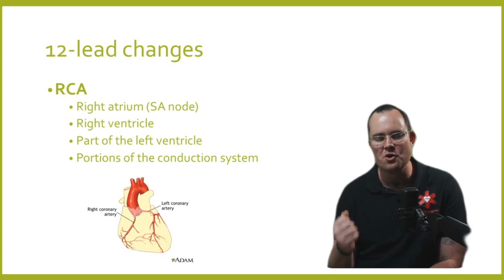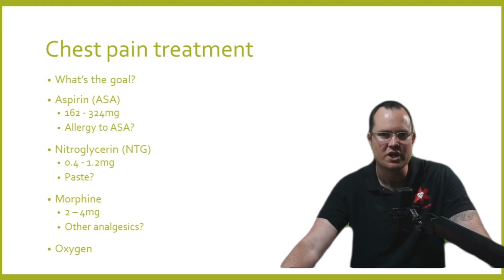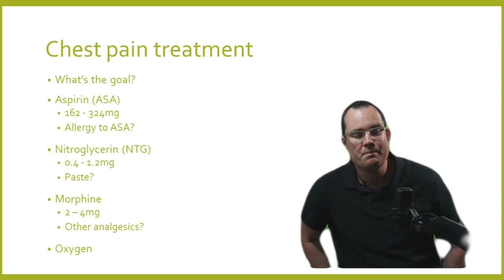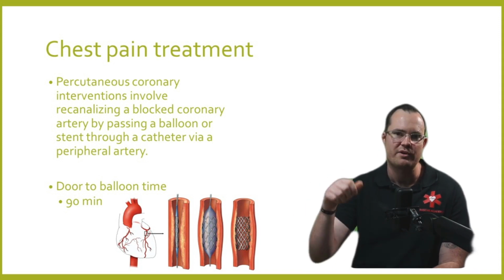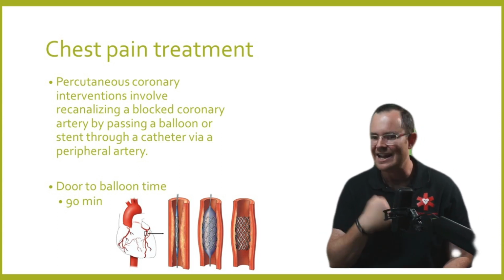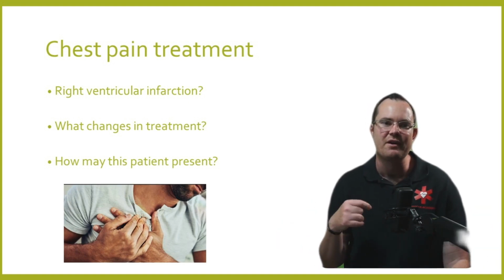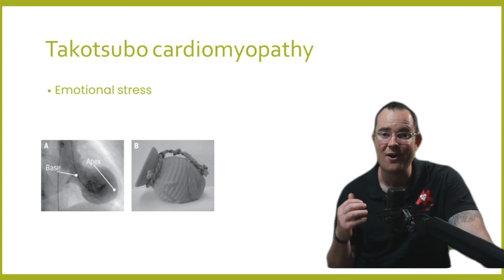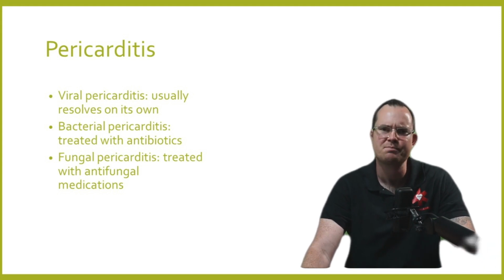Chest Pain, Takotsubo, and Pericarditis